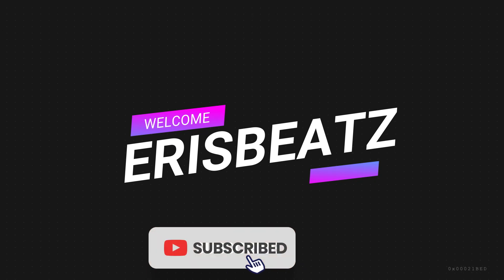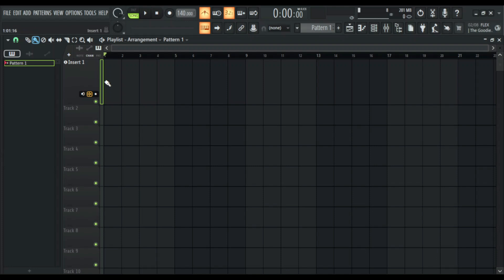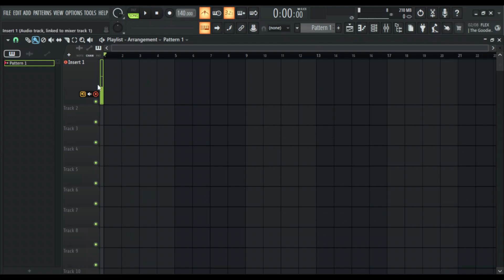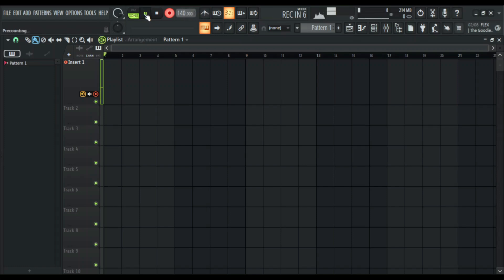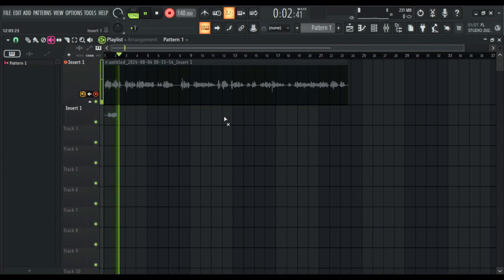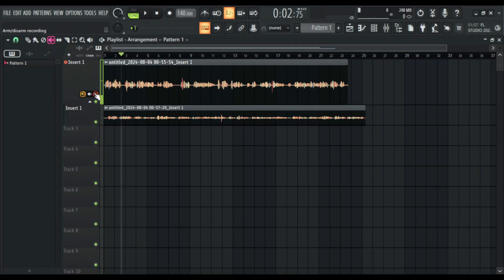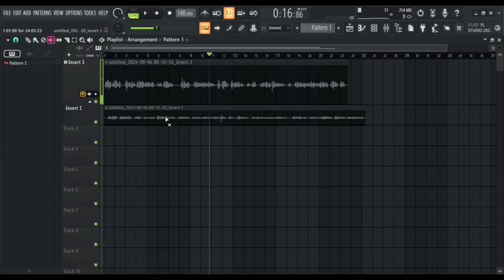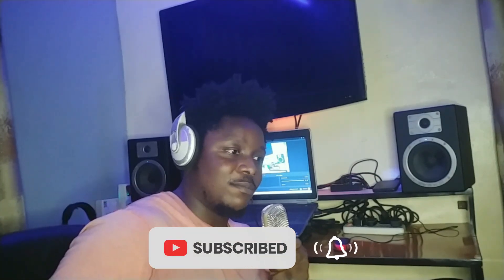The Ultimate Guide to Recording Vocals in FL Studio 24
The Ultimate Guide to Recording in FL Studio 21